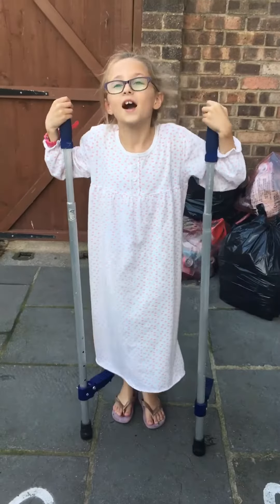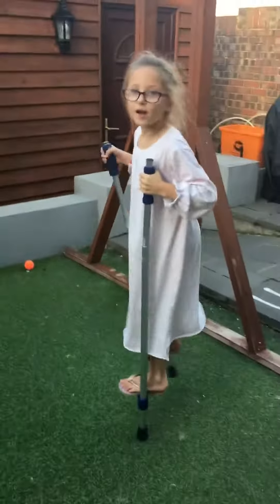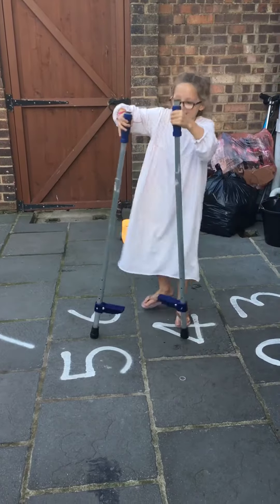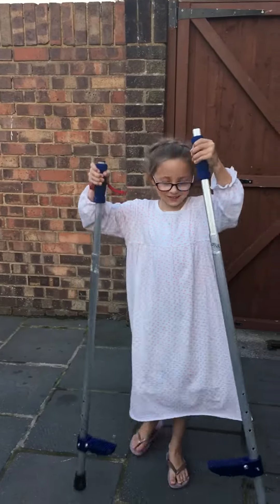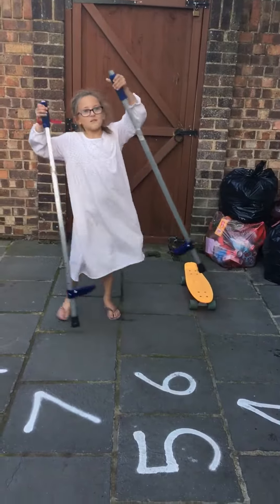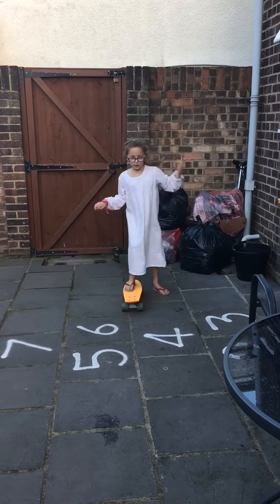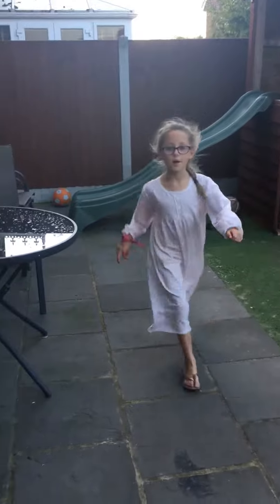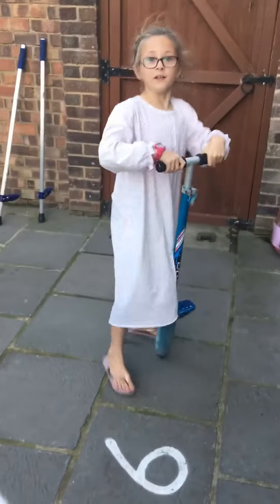Lexi Outdoor Sports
Lexi on stilts, pogo stick and skateboard